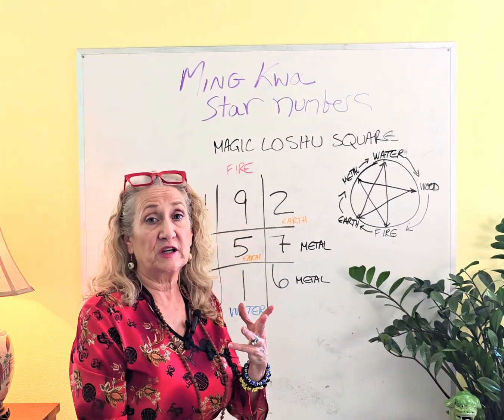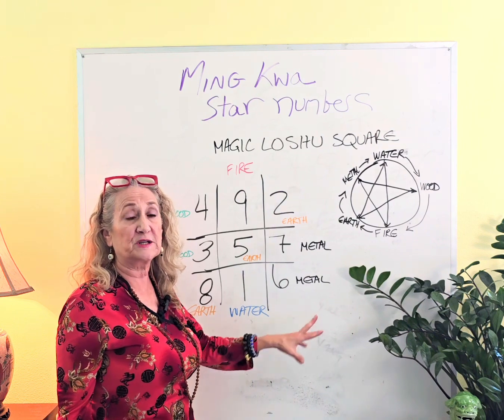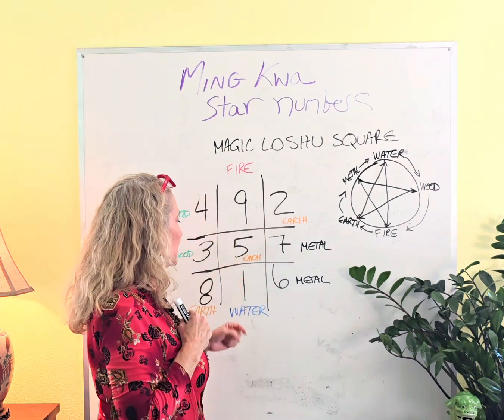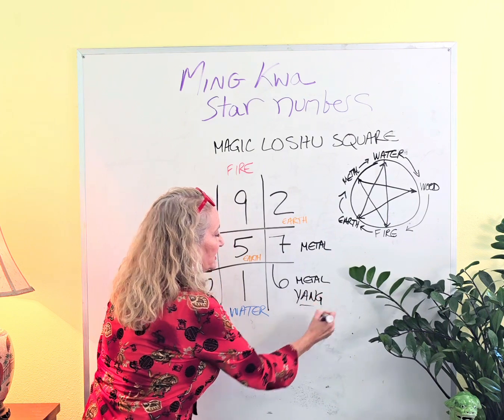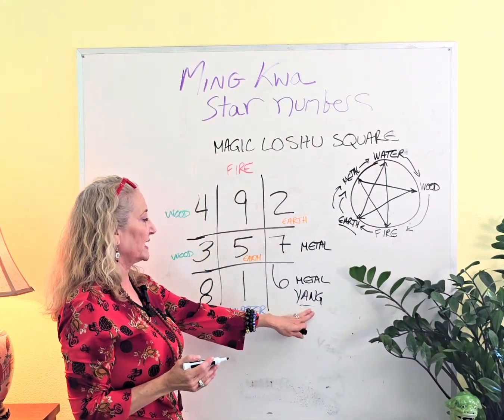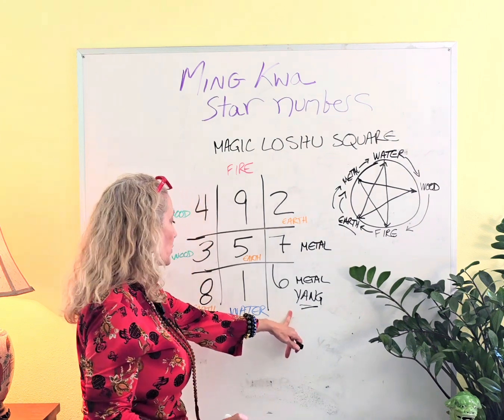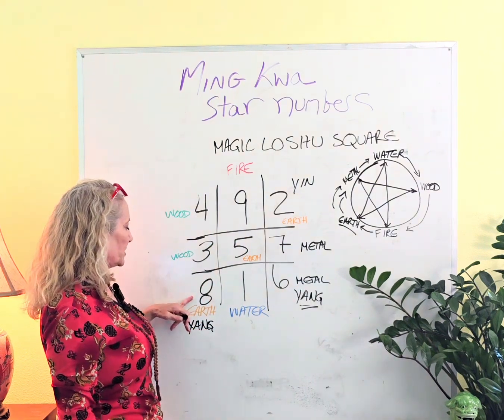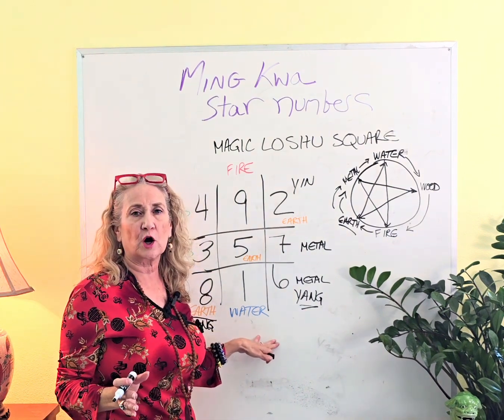Calculating Ming Kwa Numbers Part 2: Elements, Directions & Relationship Energy 🌬🔥🌊🌳🌏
Welcome to Part 2 of my Ming Kwa series!
Last week, we learned how to calculate your Ming Kwa number — this week, we explore what that number really means.

Each Ming Kwa number is associated with an element, a direction, and a unique set of qualities, strengths, and challenges.
These aren’t just abstract traits — they influence how you relate to the world, how energy moves through your home, and even how you connect with others.

In this episode, I share how your Ming Kwa energy:
🌿 Reveals your personal superpowers and growth edges
💞 Shapes the dynamics in relationships
🏡 Aligns with your home’s Feng Shui map, showing where your energy is most supported

Together, these insights help you live and love more intentionally — in harmony with both your inner nature and your environment.

✨ Watch to discover how your Ming Kwa number guides your elemental path and relationships.

🌿 Explore my holistic mentoring, Feng Shui, and Chinese Astrology offerings